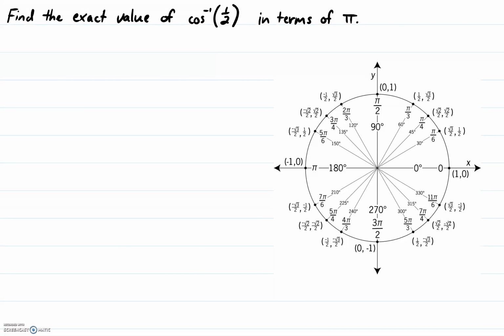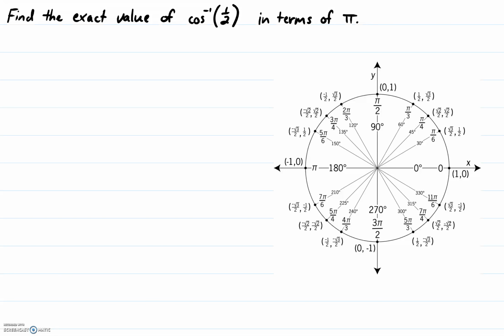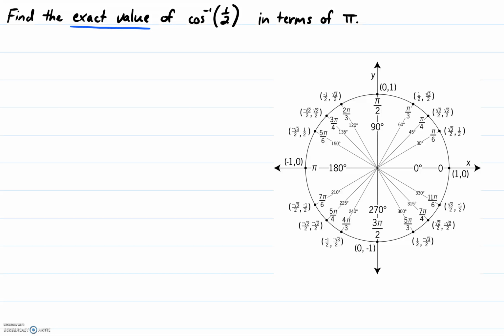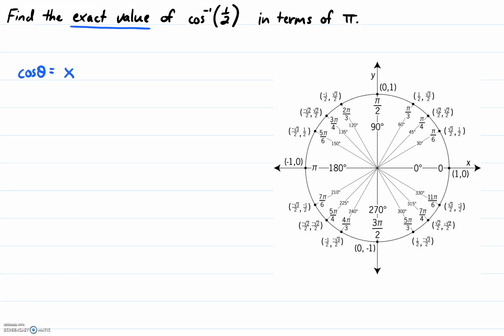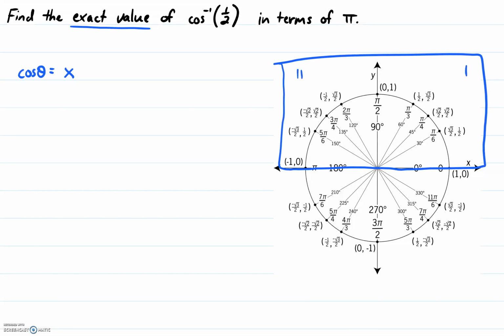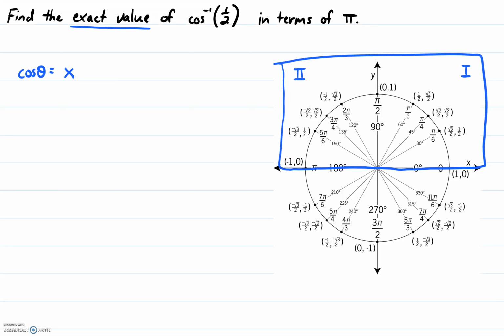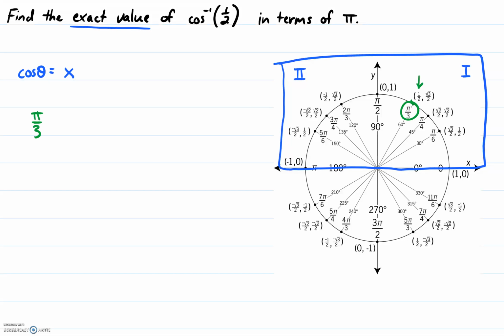Find the Exact Value Cosine Inverse 1